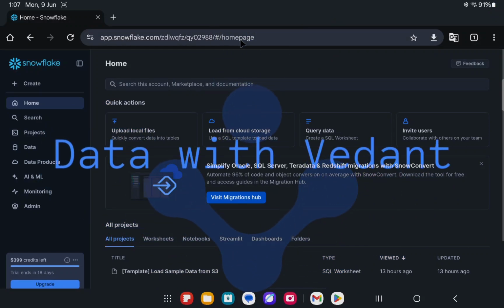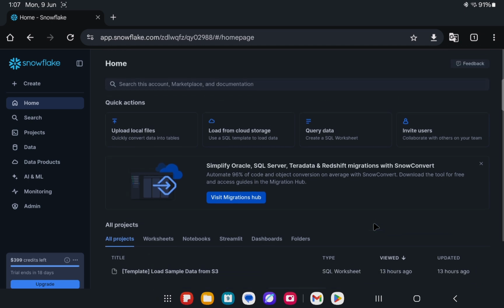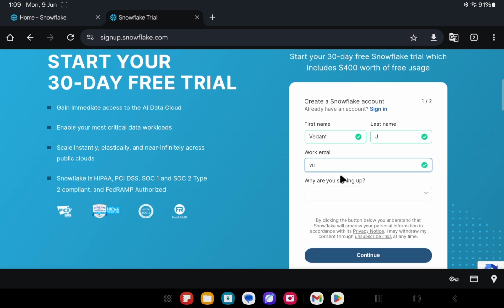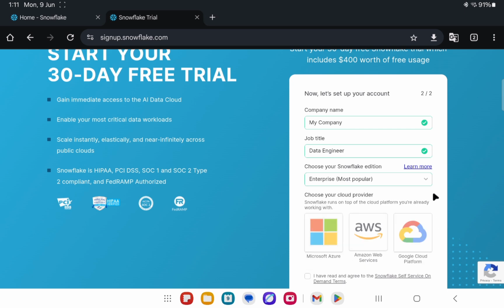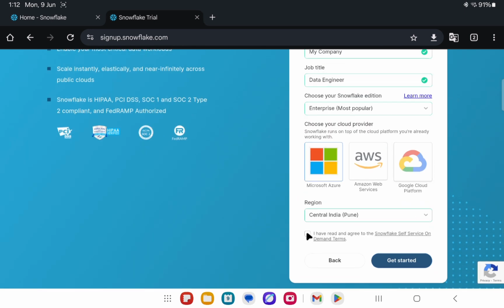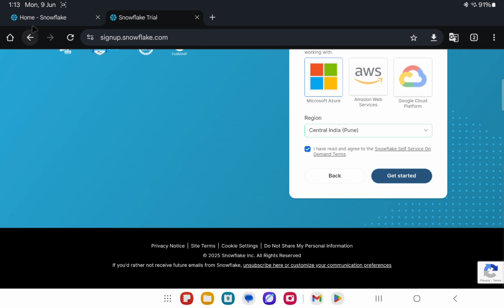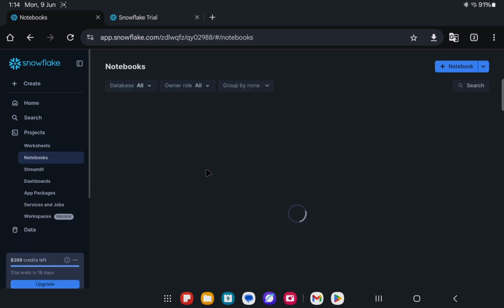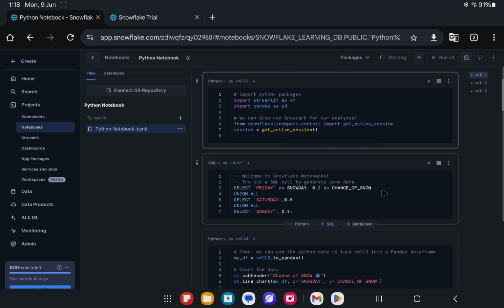Create Snowflake free trial account | Start learning Snowflake data platform with $400 Credit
Hello everybody. This video is about setting up the free snowflake account with $400 credit loaded to get you started with the snowflake cloud data platform. Just like databricks' community edition, you can now start your snowflake learning journey with it's free trial of 30 days. It gives you a credit of a $400 and the best this is that you require no payment method or a card to be added. This video will walk you through the same and help you begin your journey into the Snowflake world.